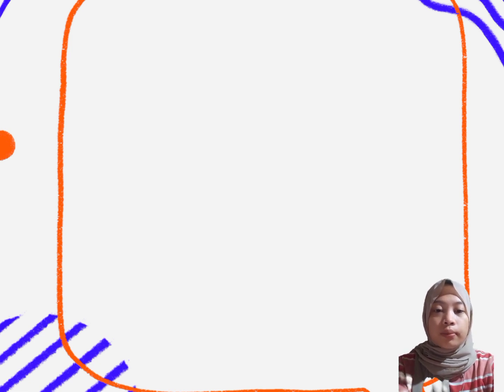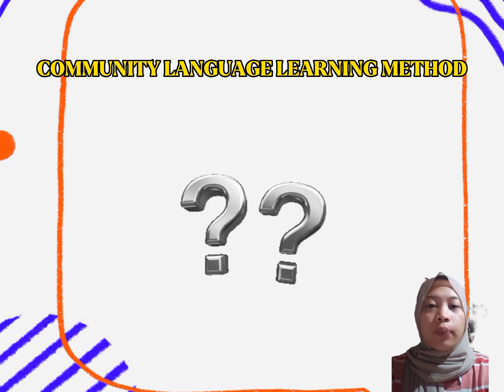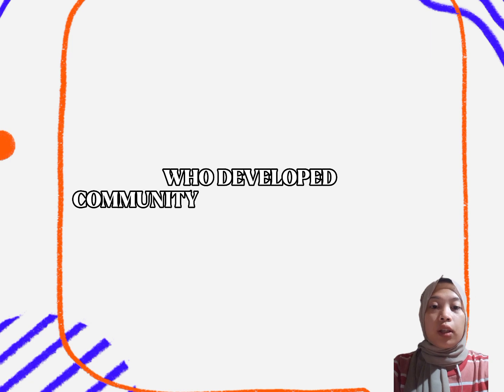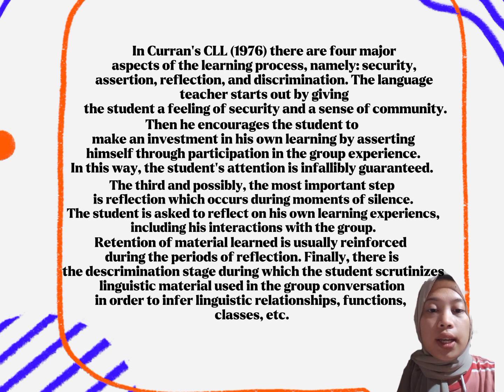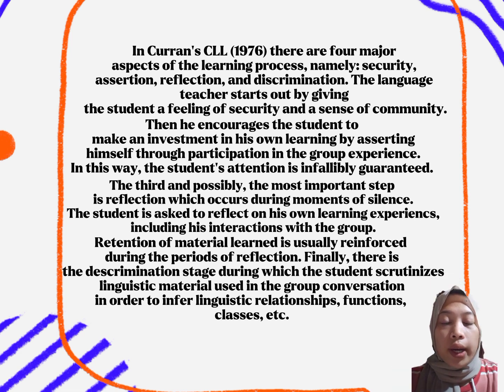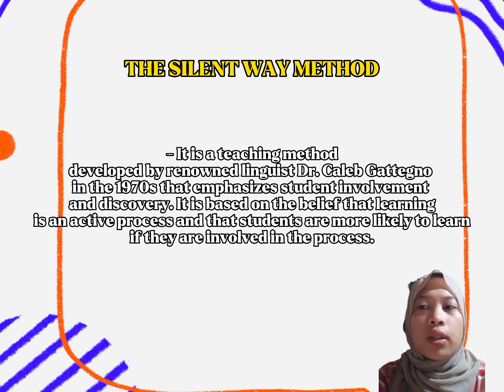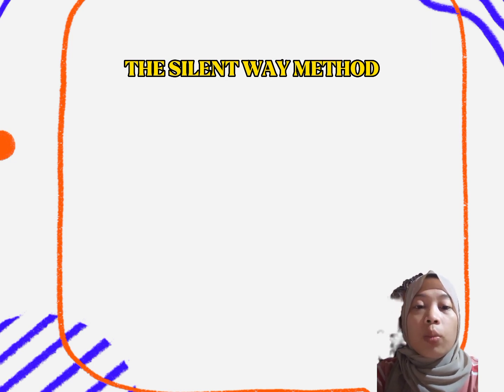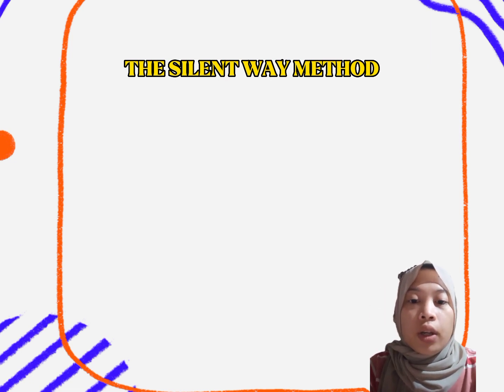METHODS OF TEACHING ENGLISH | (EDENG2)